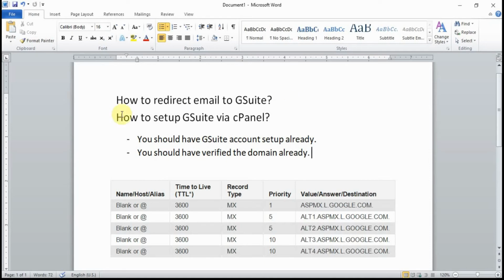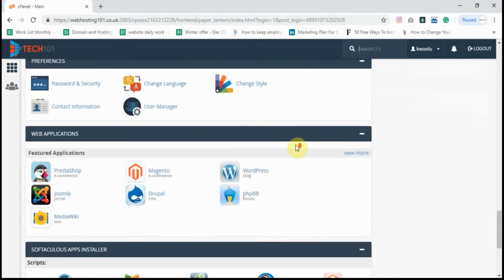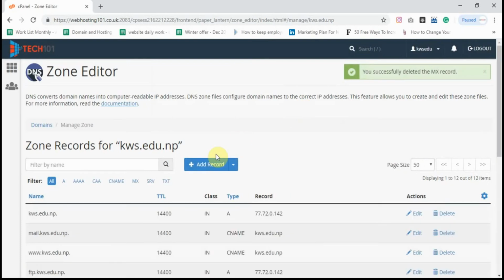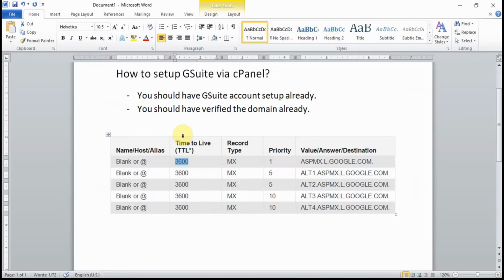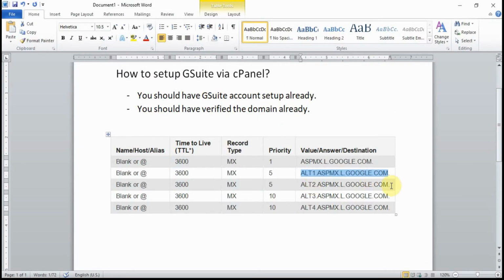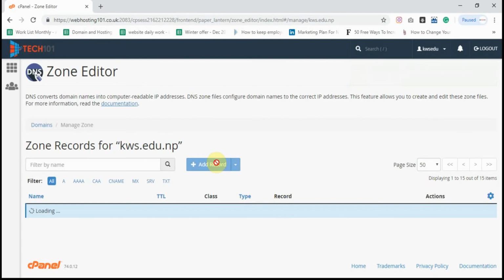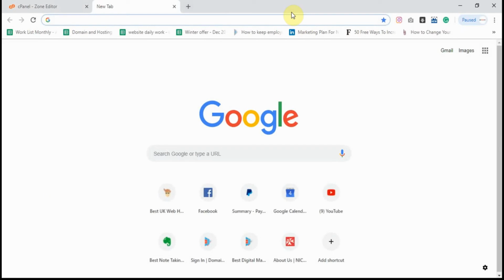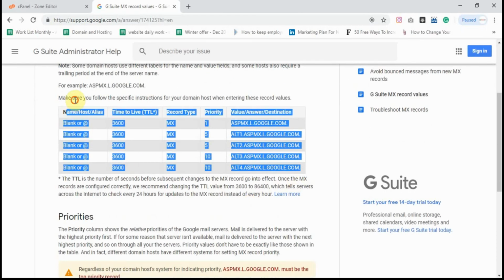GSuite MX Record - How to set up via CPanel (Linux)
How to setup MX record on your Cpanel (via DNS Editor)?

First You need to setup GSuite account.
Second, you need to verify your domain name.

1. Login to your cPanel.
2. Click DNS Editor
3. Select your domain and click Manage
4. Delete existing MX record and add the following:

Make sure you follow the specific instructions for your domain host when entering these record values.

Just allow few hours for your emails to work again.